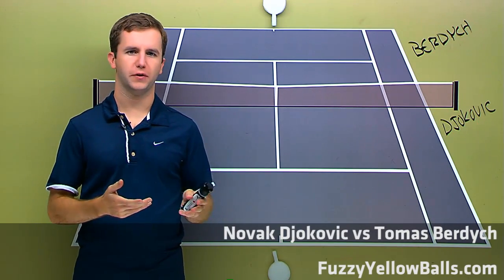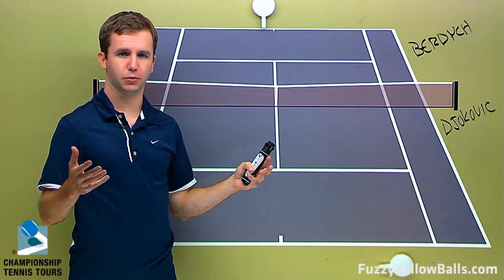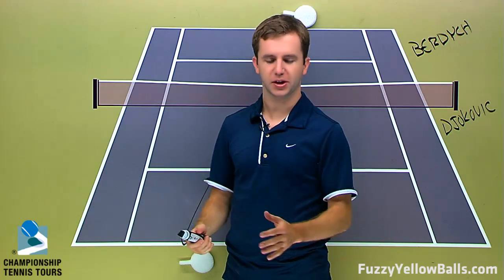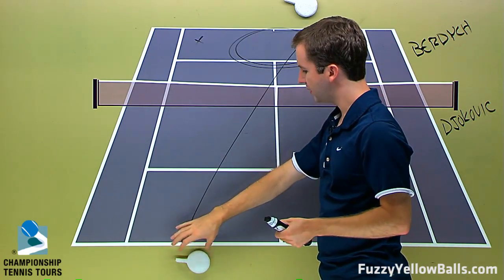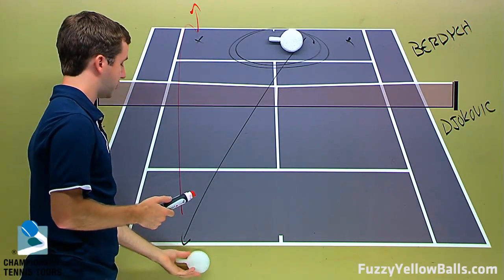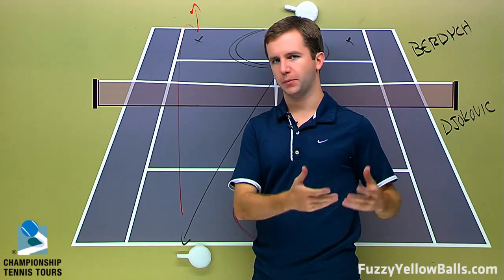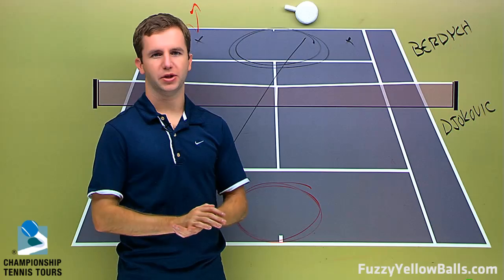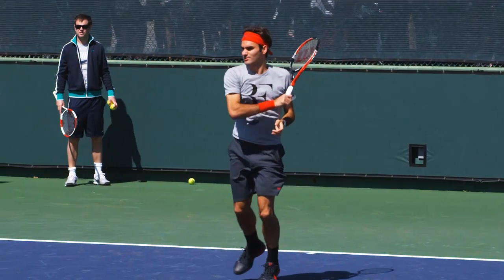Novak Djokovic vs Tomas Berdych -- Wimbledon 2010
Novak Djokovic faces Tomas Berdych in the semifinals of Wimbledon.  Berdych upset defending champion Roger Federer in the quarterfinals to reach his second consecutive major semifinal.

Look for Berdych to employ the same strategy he used against Federer when he plays Djokovic.  In other words, serve big and attack at the first opportunity.  This video explains why I don't think this strategy will be as effective against Djokovic as it was against Federer (hint: it's because Novak has a two-handed backhand!).

I predict Djokovic wins this match in 4 sets and advances to the Wimbledon final.

-- during the Wimbledon final on Sunday.  We'll be broadcasting live and giving away cool free prizes!